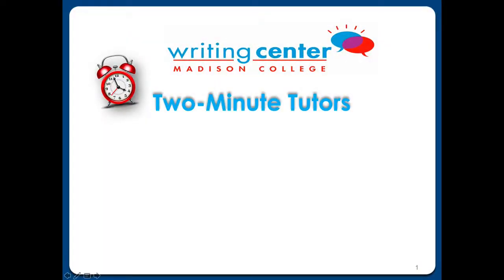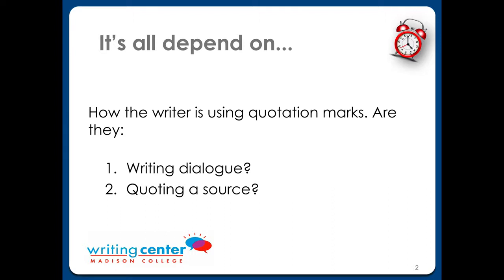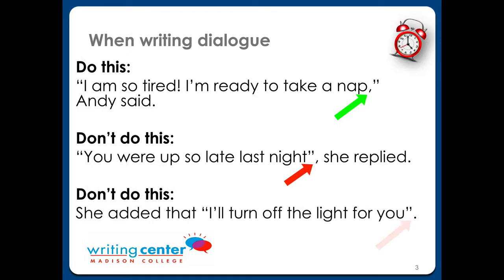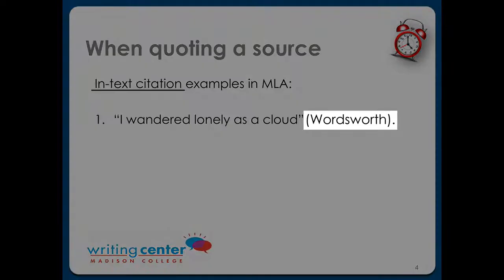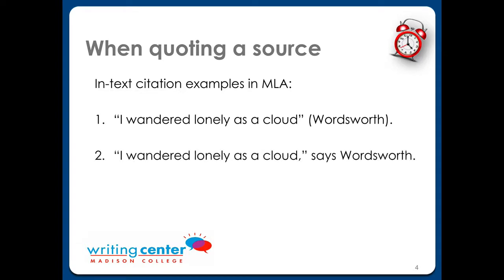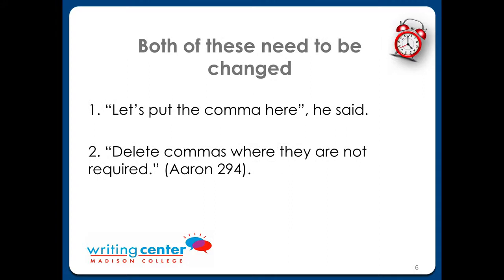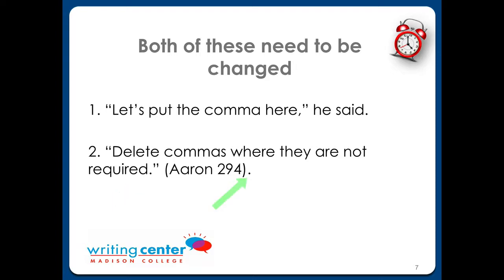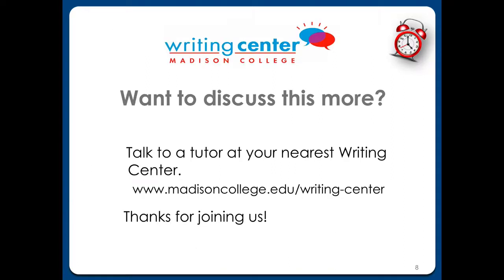2minTutors: Using Periods & Commas in Quotations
"Where do periods and commas go when you use quotation marks?"

In this Madison College Writing Center two-minute video, we show how the placement of periods and commas depends on whether you are writing dialogue or quoting sources.

Explore Two-Minute Tutors from the Writing Center